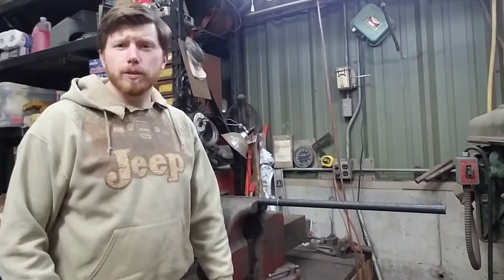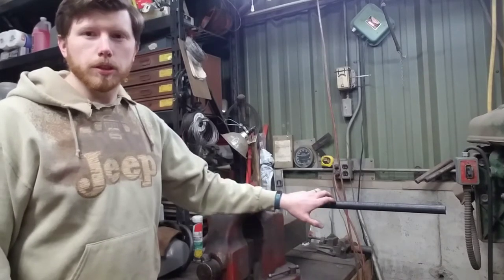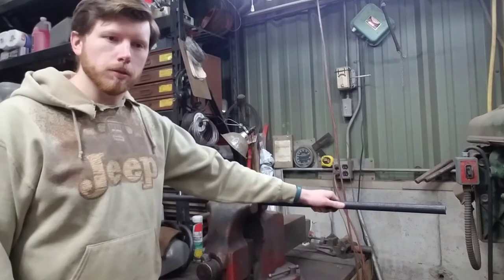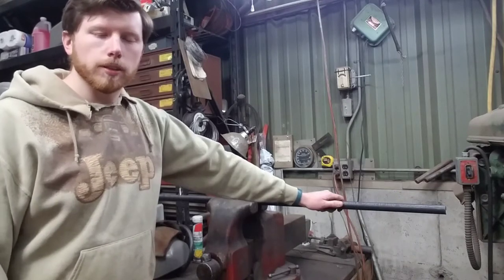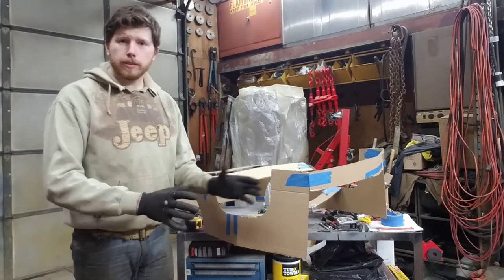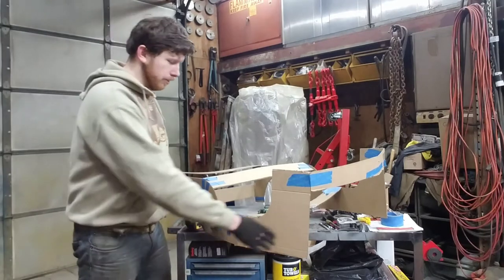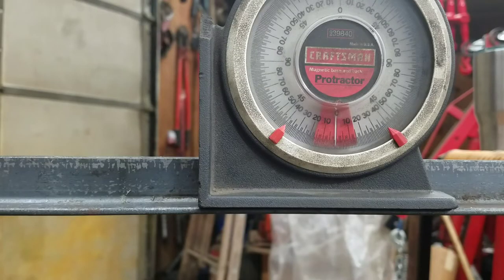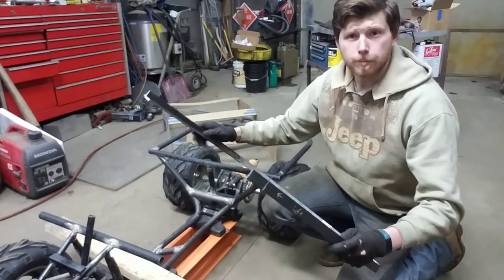Building a Frame for a Half Scale Jeep CJ-3B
Welcome to The Larson Garage!

On this episode we're building the frame for the half Jeep project. We're building a 1/2 scale Jeep CJ-3B, transforming a small fourwheeler into a Jeep.

Musician: LiQWYD